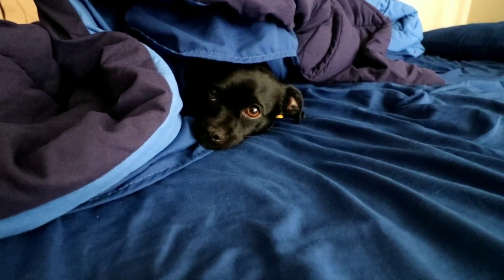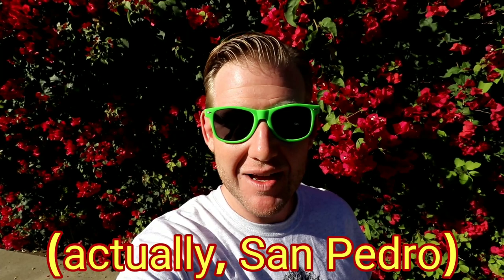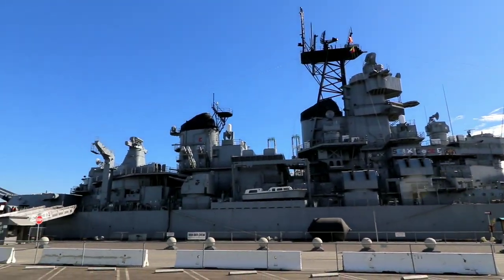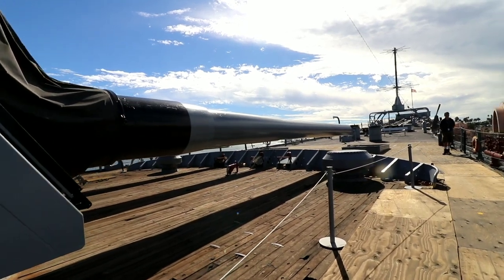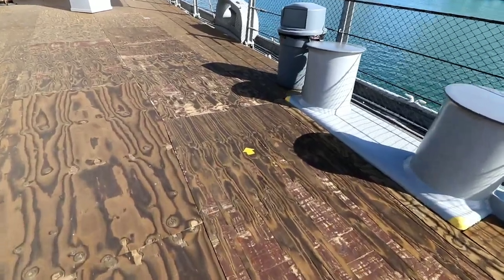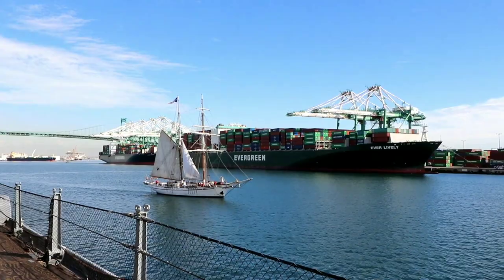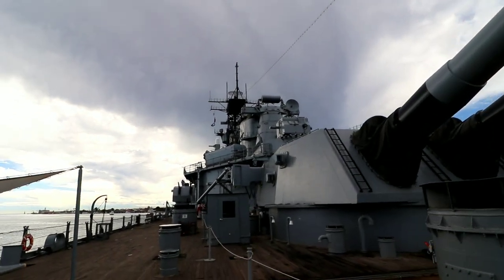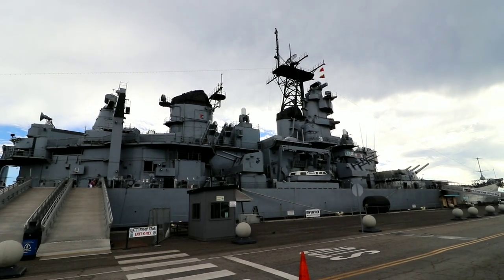INSIDE U.S.S. IOWA Battleship! President Roosevelt Bedroom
Daze With Jordan the Lion

Amazon list